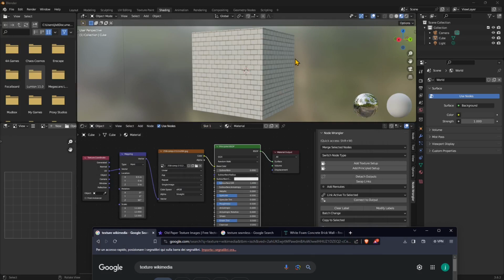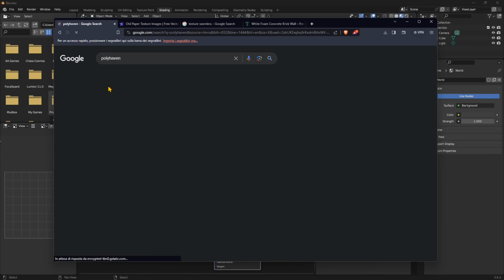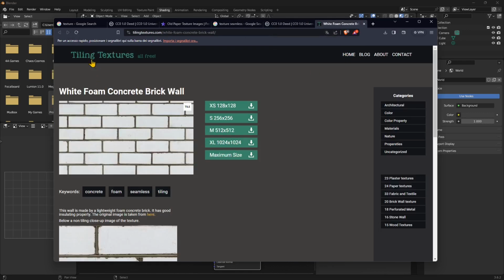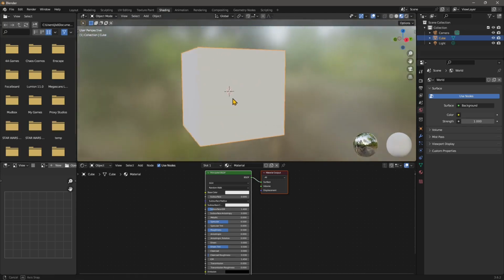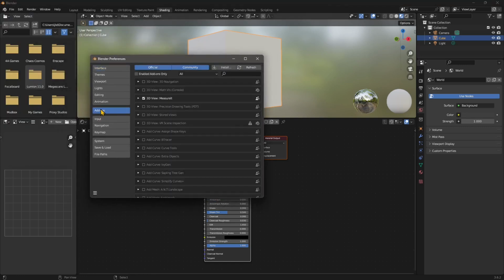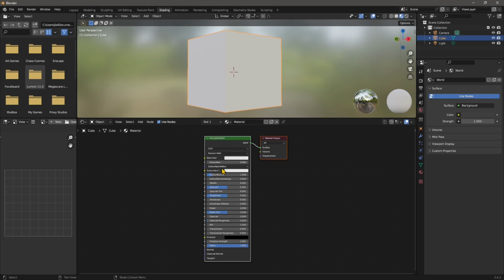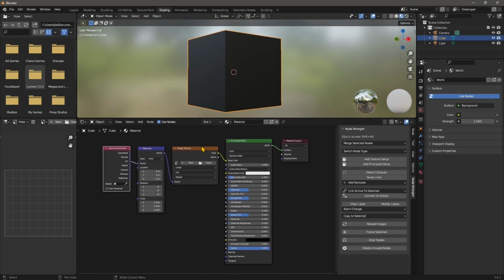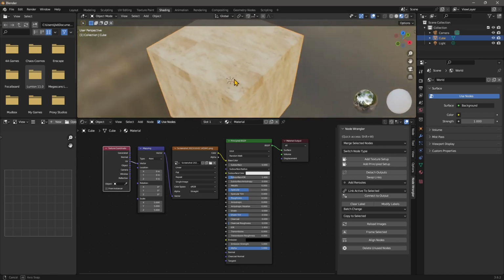Videoguide - Quick and Easy Material and Texture Setup Using Node Wrangler, Scale, Rotate, Move UV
Videoguide - Quick and Easy Material and Texture Setup Using Node Wrangler in Blender, Scale, Rotate, Move UV